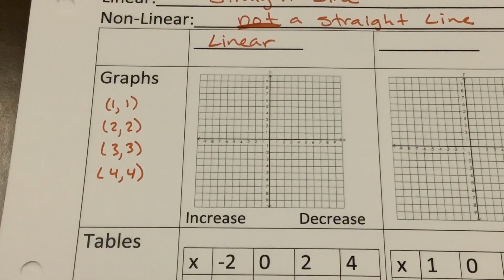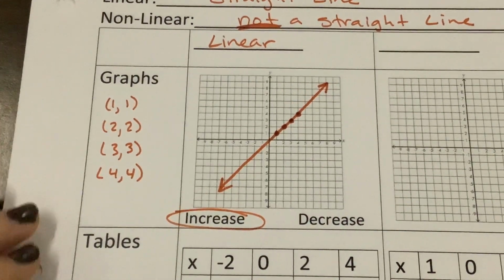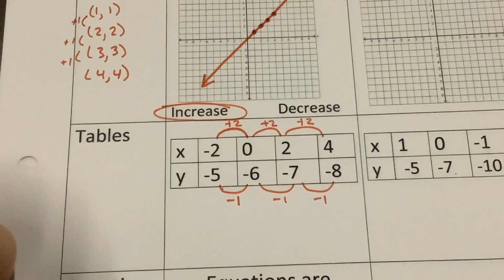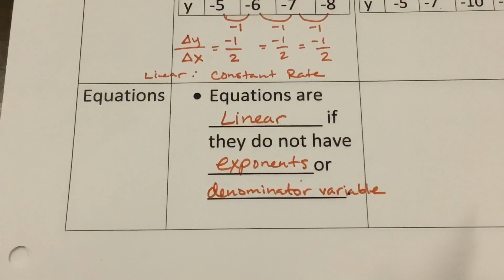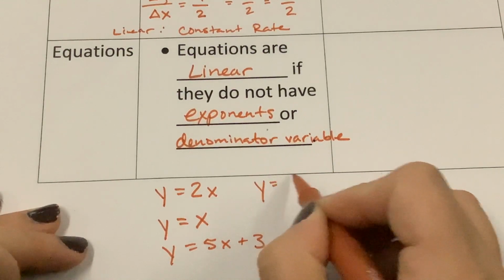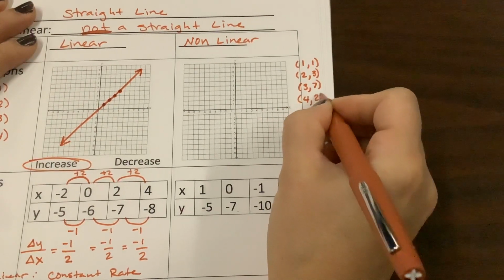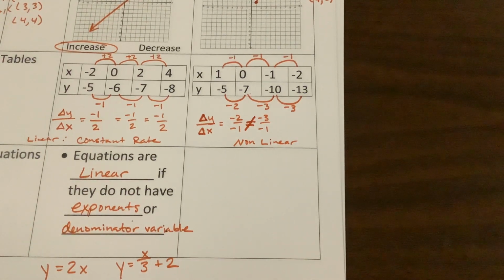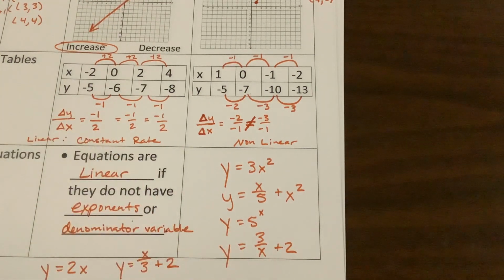T2.W1 notes 8.F.3 linear and non linear functions